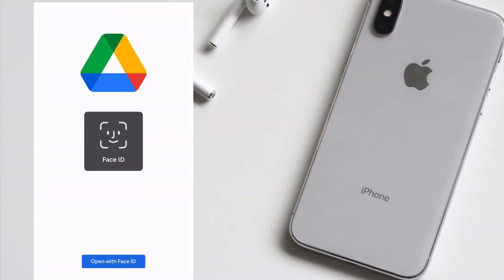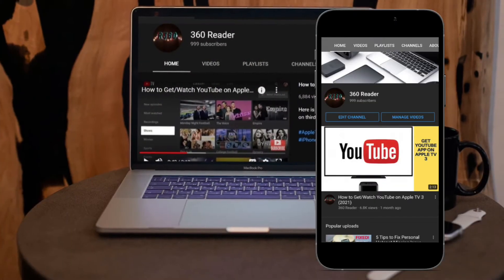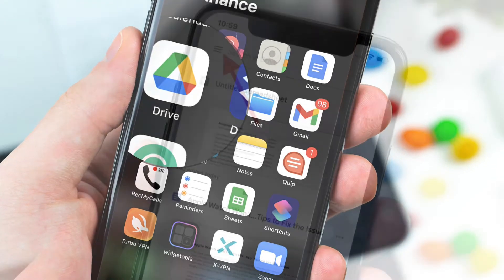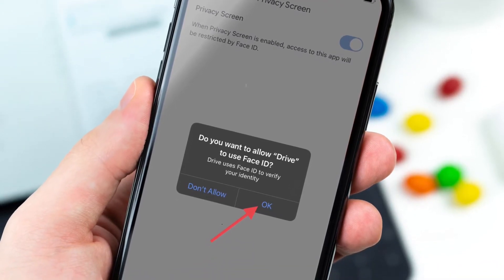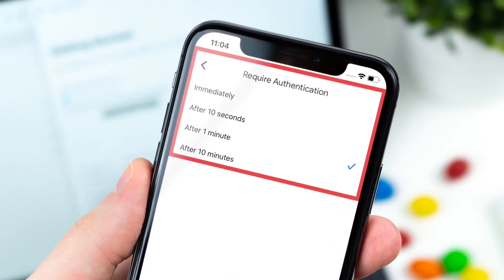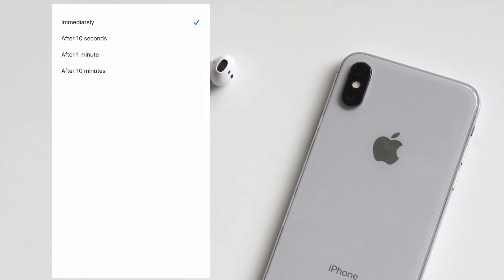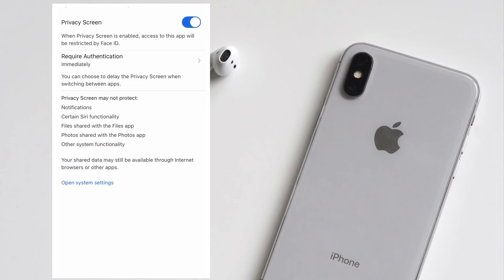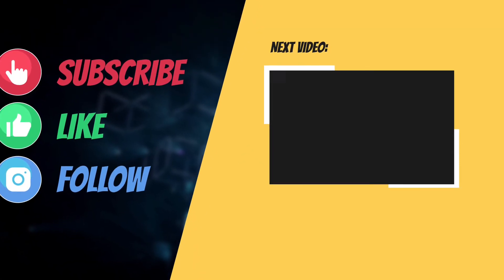How to Lock Google Drive with Face/Touch ID on iPhone and iPad (2021)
To prevent unauthorized access, you can lock Google Drive with Face ID/Touch ID on your iPhone and iPad. Find out how it works: